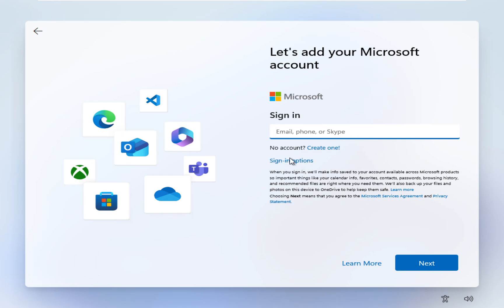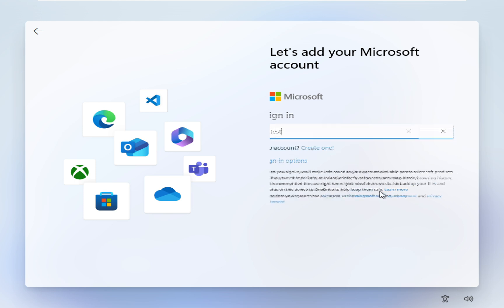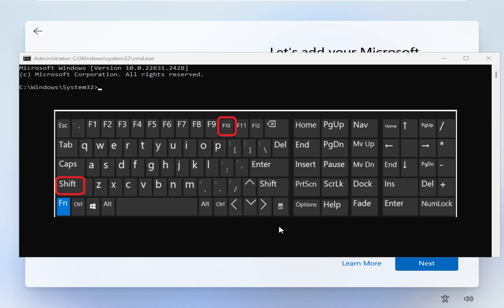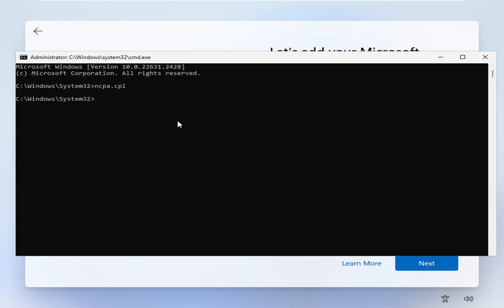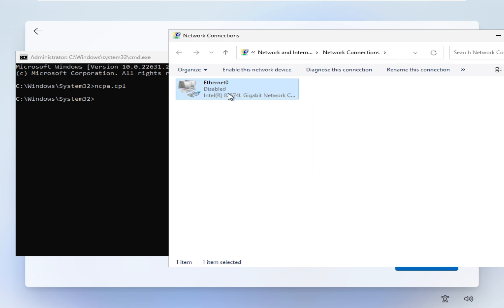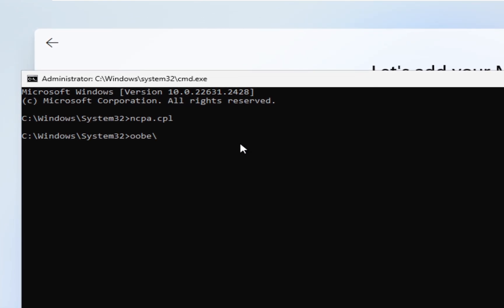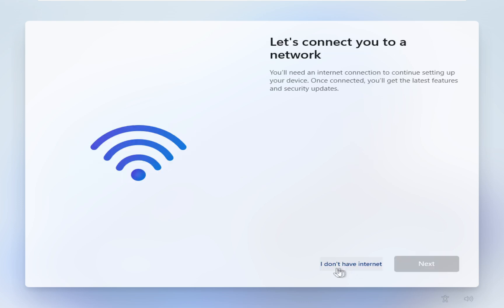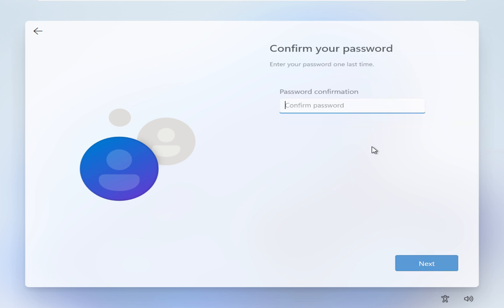How to Skip Microsoft Sign In | Windows 11 Setup Without Microsoft Account step by step !!!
How to Bypass Skip Microsoft Account Sign-in While Installing Windows 11 step by step !!!

In this video Learn How How to Bypass Skip Microsoft Account Sign-in While Installing Windows 11 step by step !!!